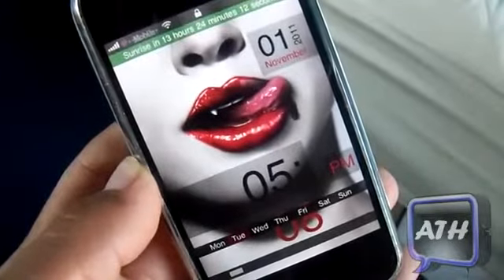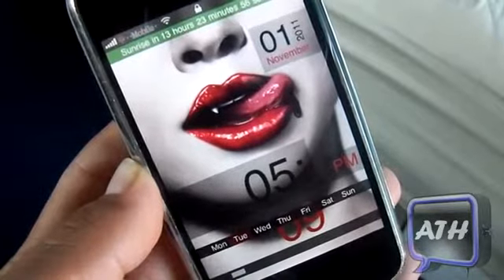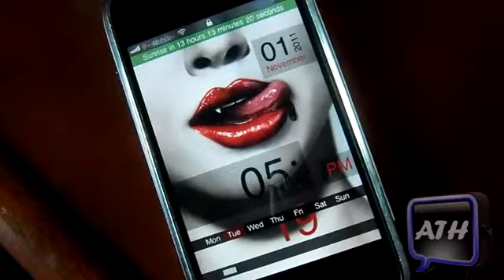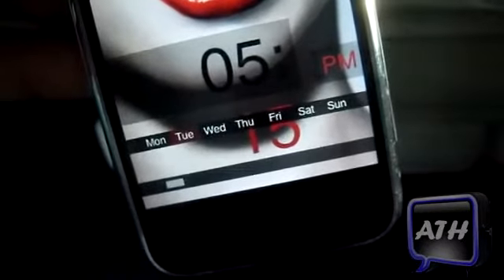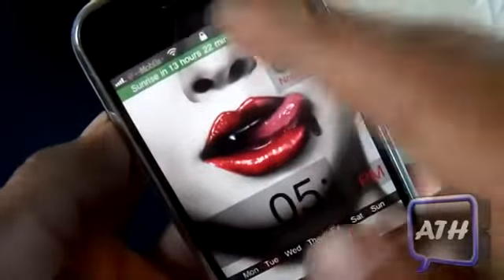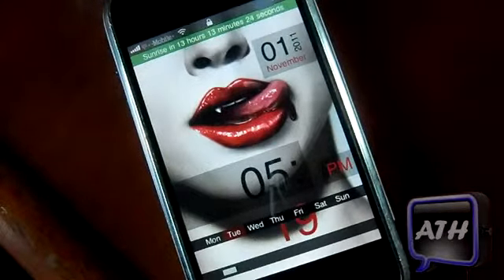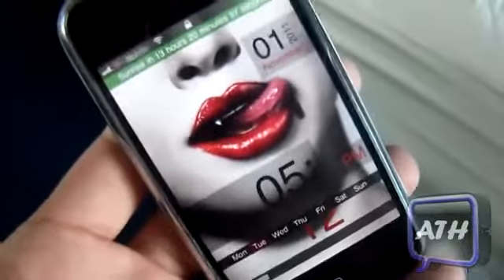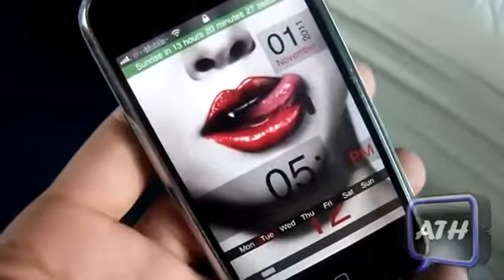One Of The Best Creative Lockscreen Themes For iOS 3- LS TrueBlood (Many Widgets On One Theme)912